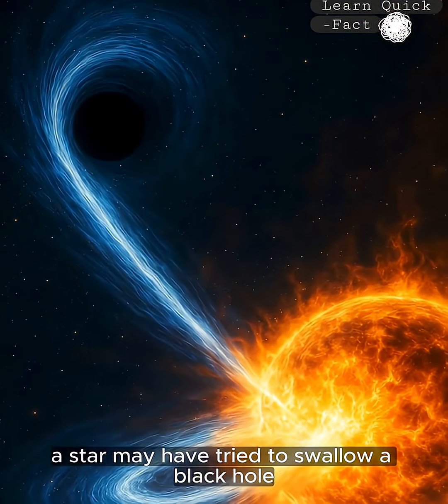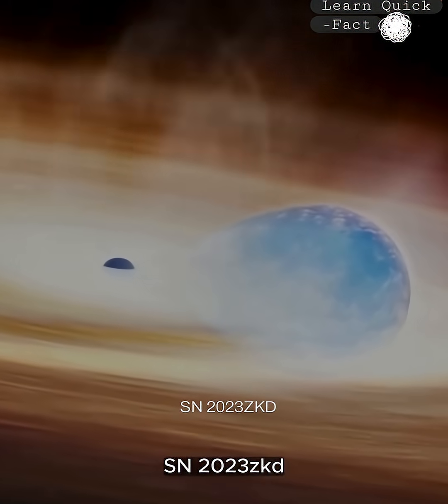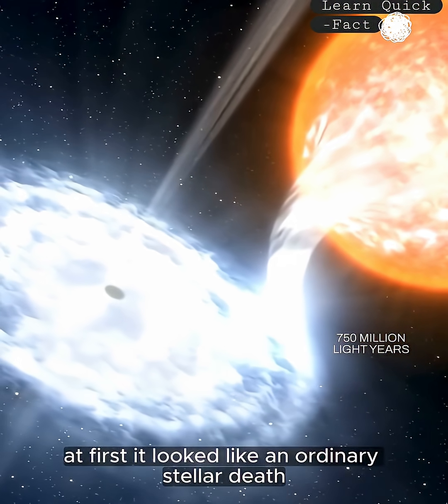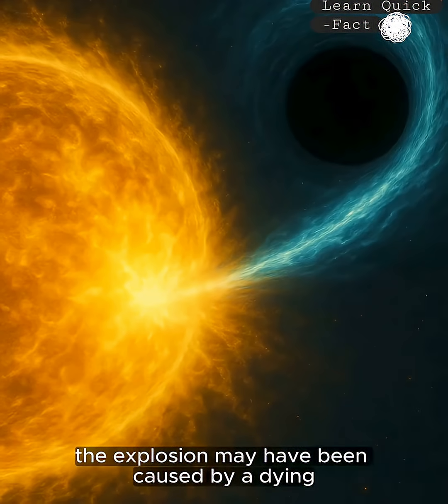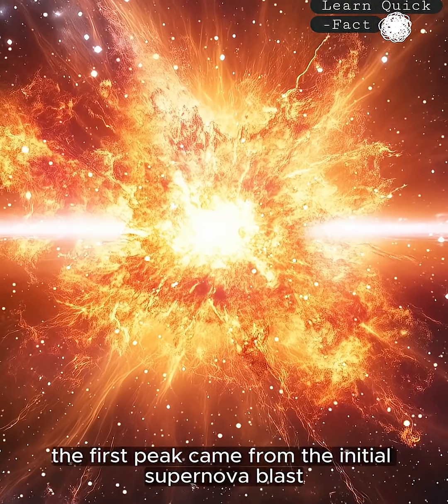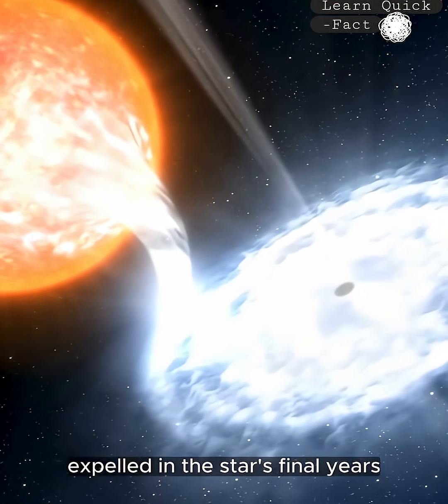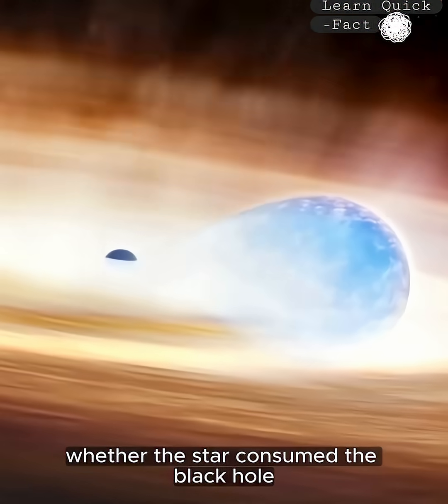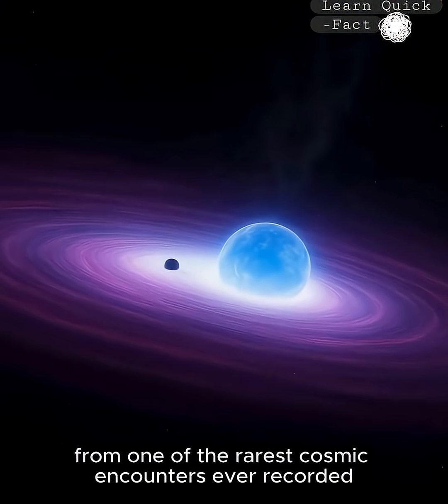A New Kind of Supernova?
When a Black Hole Devours a Star: A New Kind of Supernova?
 Discover what happens in the rare and violent cosmic encounter between a star and a black hole. Research from the NSF Institute for Artificial Intelligence and Fundamental Interactions suggests this event could trigger a new type of supernova. Learn about the 'death' of stars and the incredible cosmic explosions that follow, as we explore the secrets of one of the universe's most deadly orbits